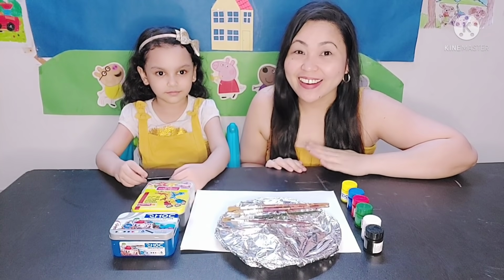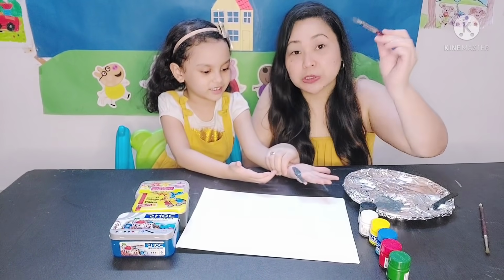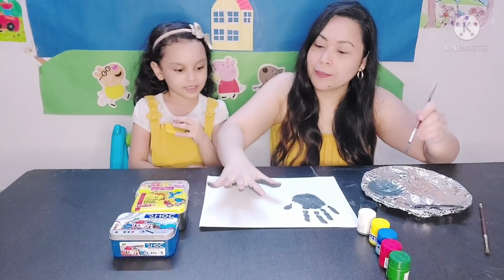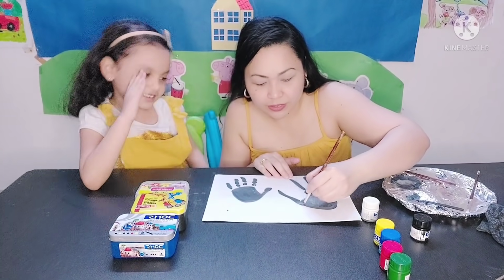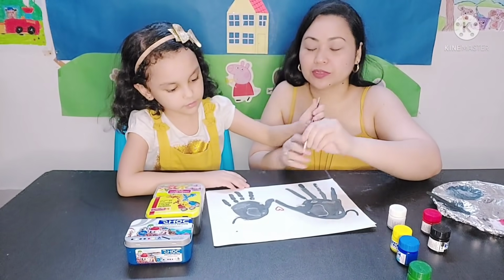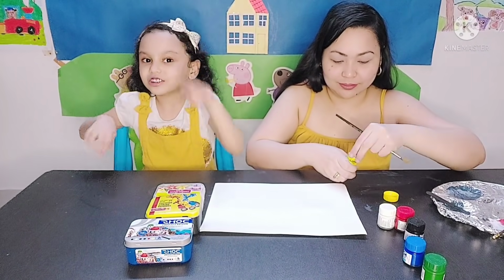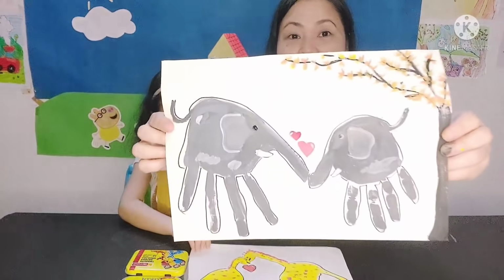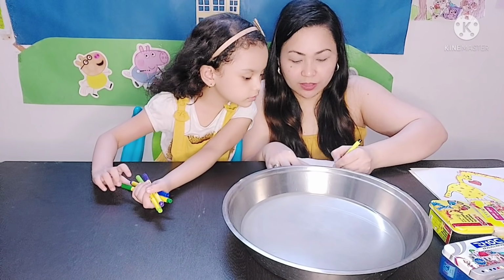How to make handprint animal painting | DIY painting | Paper towel magic trick